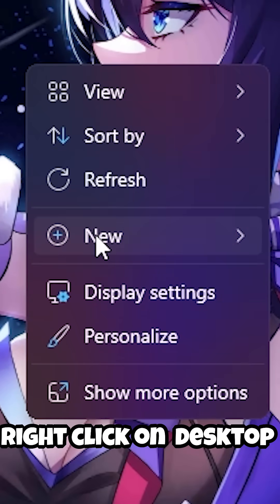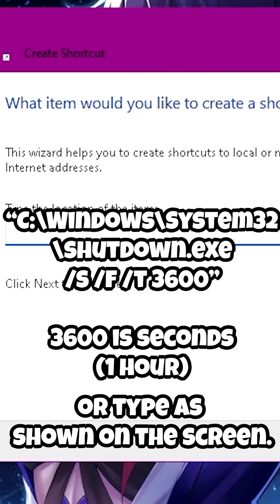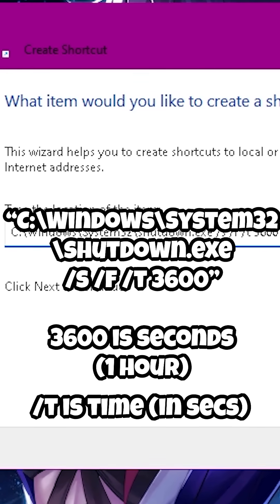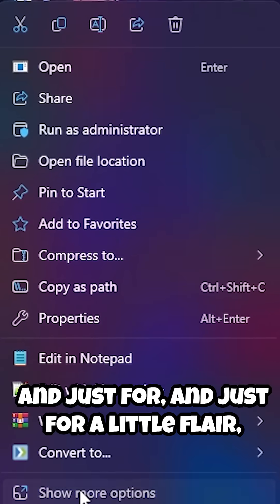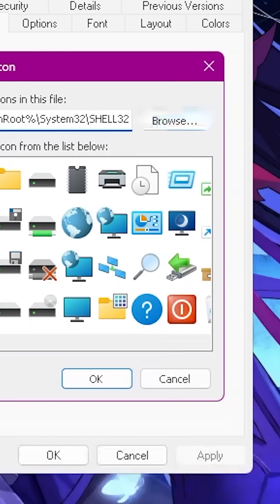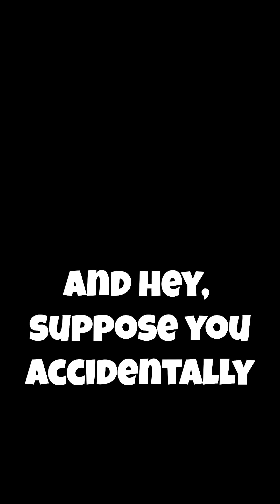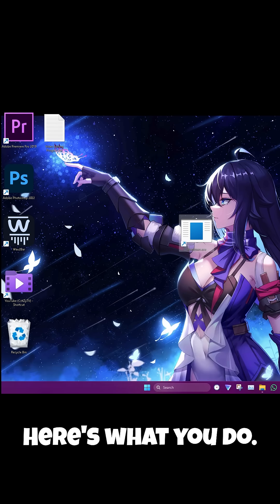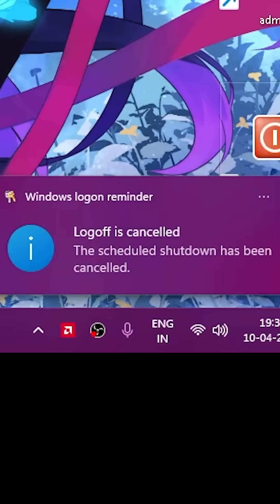Shutdown your PC AUTOMATICALLY!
Need your PC to shut down after a long download or installation? Here's a simple trick to schedule an automatic shutdown on Windows! In this video, I'll show you how to create a shortcut that turns off your computer after a set amount of time — no extra software needed. Perfect for saving energy and giving your PC (and yourself) a resat!

About CritZy:
I'm CritZy, a creator who loves JRPGs, video game storytelling, and hyper-analyzing mechanics most people miss.

Twitter: I don't use twitter